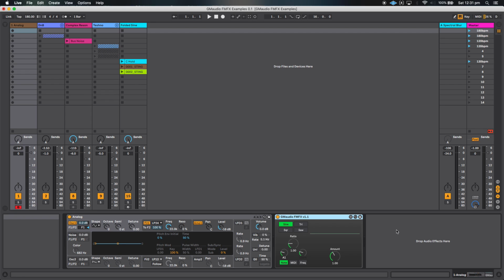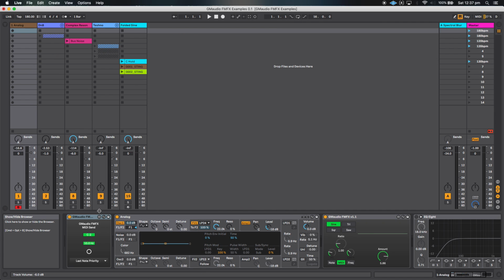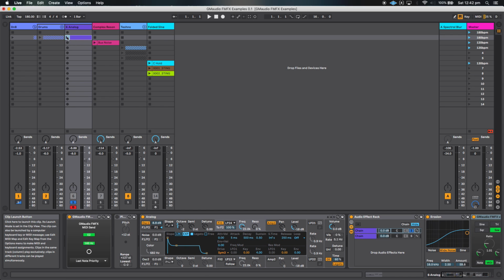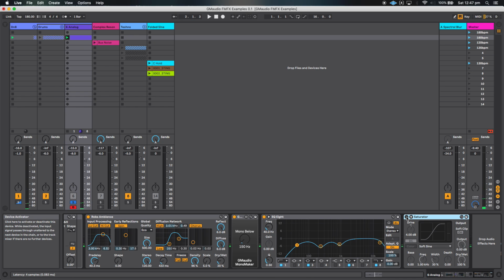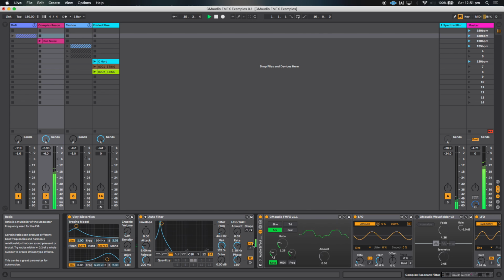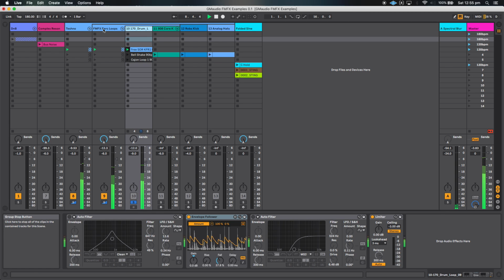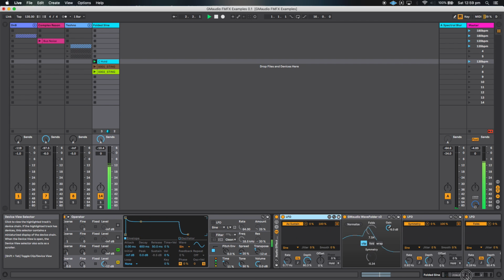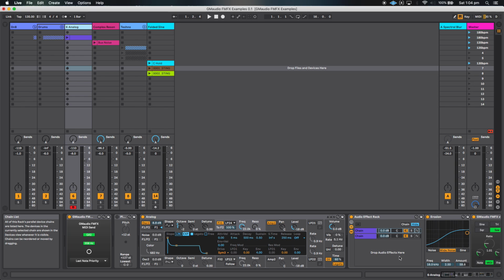GMaudio FMFX v1.1 - Max For Live Device - Examples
This video ended up a lot longer than I expected, I probably could have chosen some simpler examples but yolo :P

Big thanks to Ableton for sharing my device and everyone that has downloaded it so far.

The first 5 minutes is a quick run down of what the device does followed by a handful of different ways I like to use it in my productions including;
- Dnb/Dubstep Bass Lead
- Experimental Drone
- Modulated FM Percussion

I also demonstrate the use of my GMaudio Wavefolder device which couples awesomely with FMFX.

Rate my devices 5 stars! and extra points to peeps that donate 💖